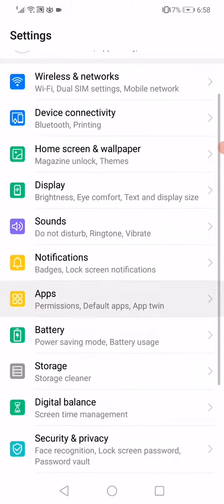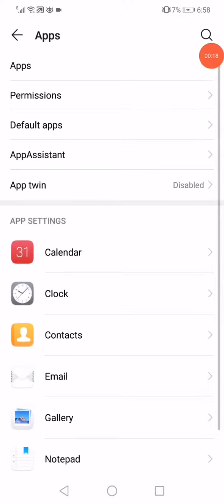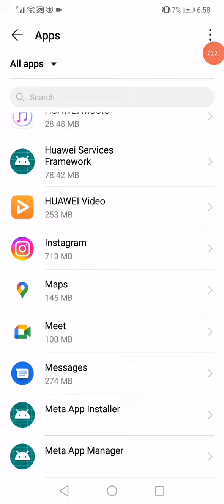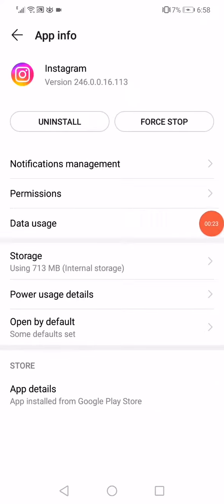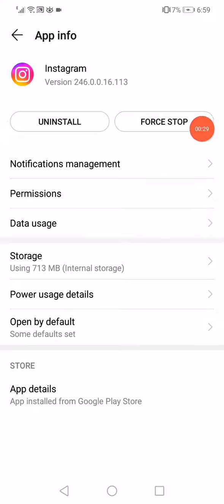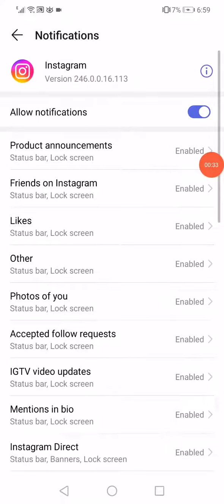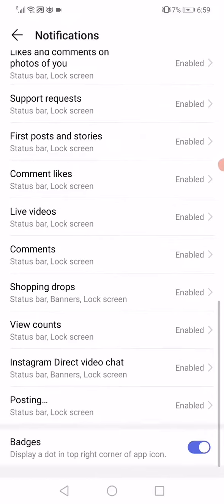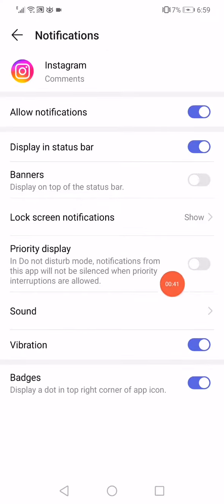How to Fix Instagram Comments Not Showing Glitch on Any Android Phone or ios